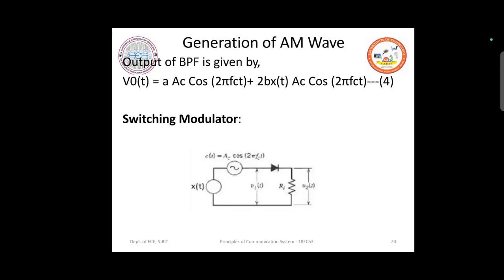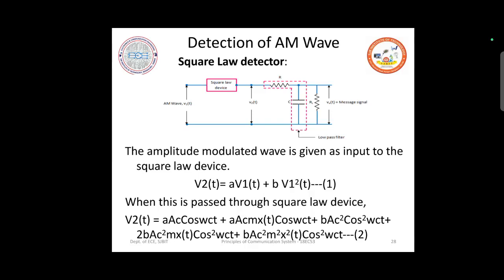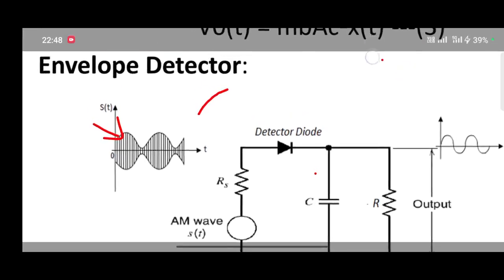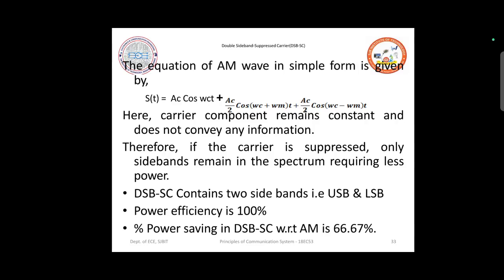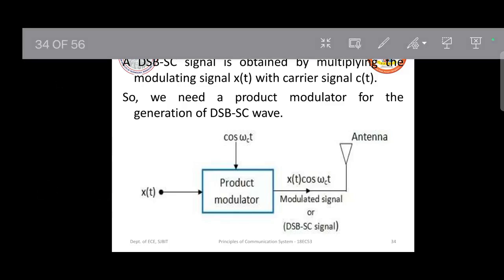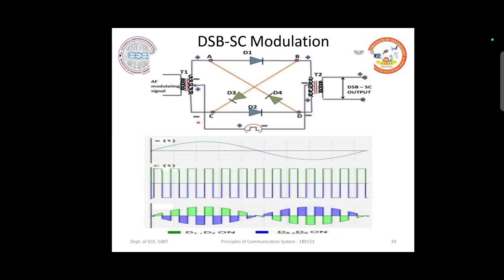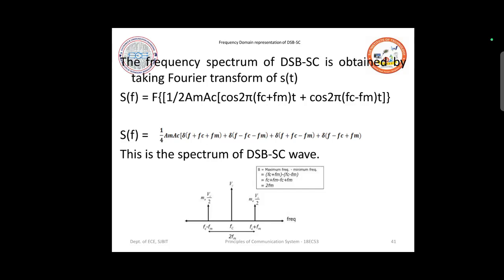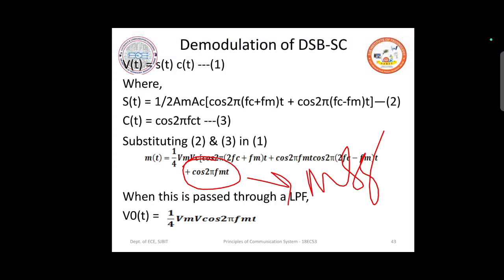Principles of Communication Systems5